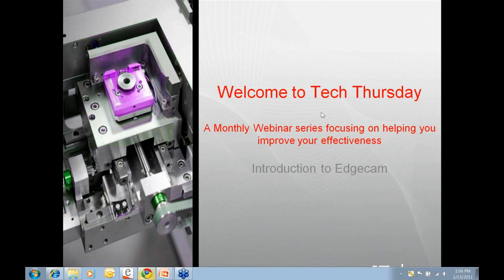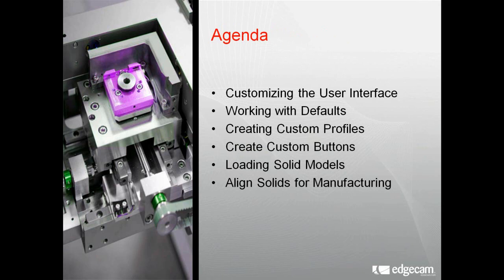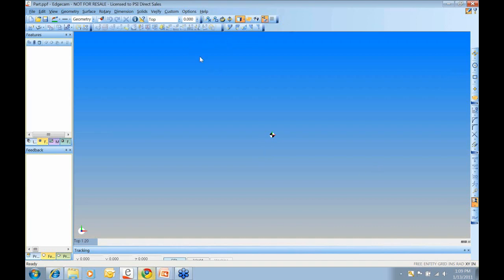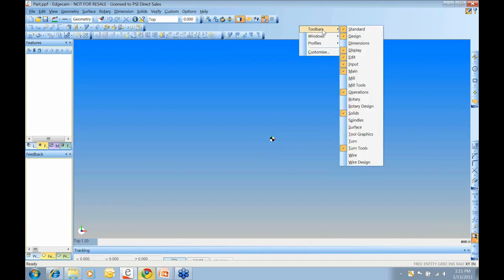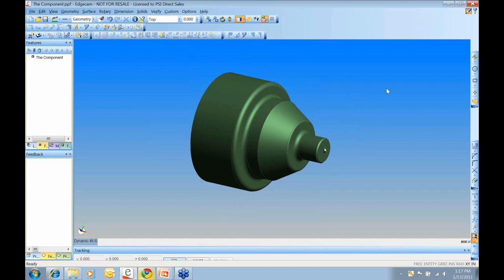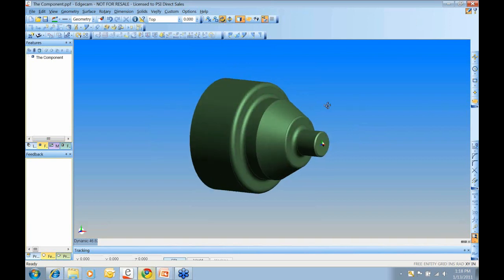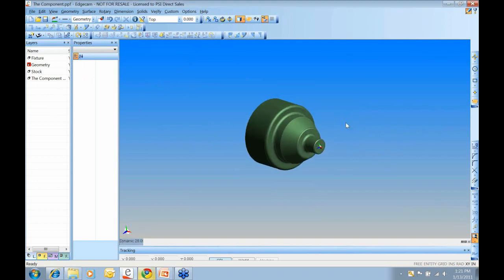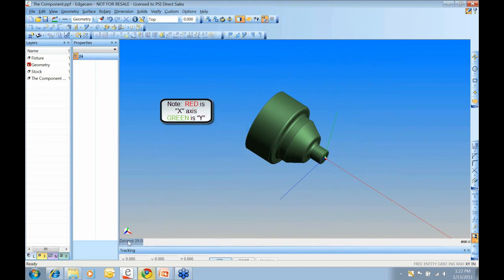Tech Thursday Webinar - January 2011